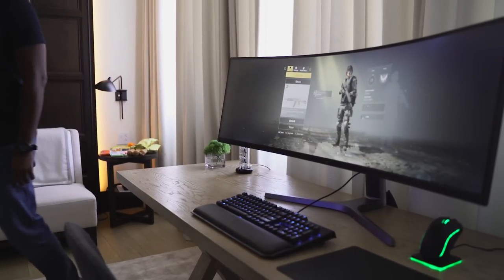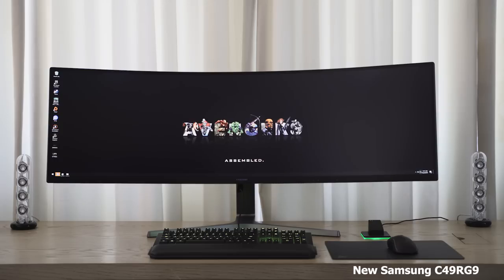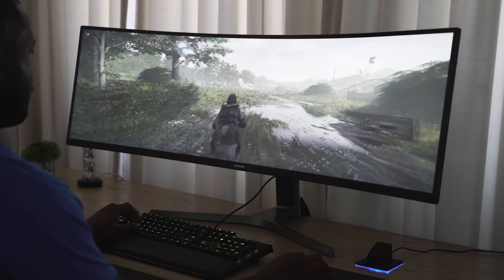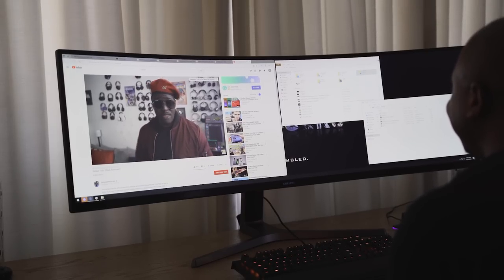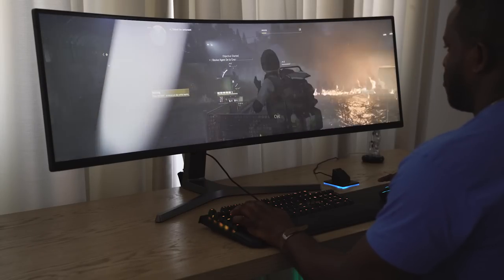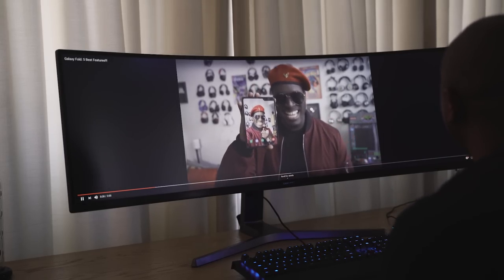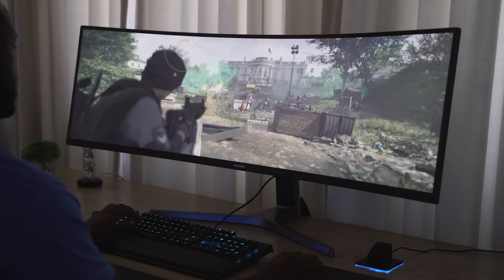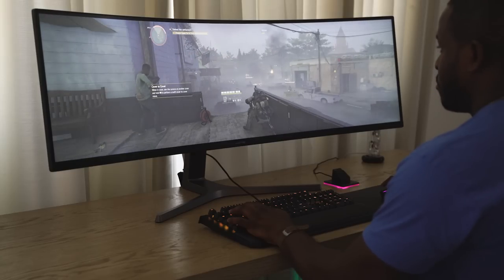Samsung Monitors 49-inch Super Ultra Wide 2k HDR Gaming Monitor: WOW!!!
The Samsung C49RG9 is the succesor to last year's behemoth from Samsung. now at 2k resolution, bring Sharp and bright HDR gaming visuals. if you would like to see a gaming review of the Monitor.

Samsung C49RG9

1) iMobile Test drive: A day with Mate 20 Pro +A Surprise